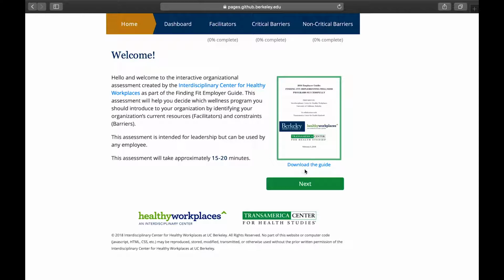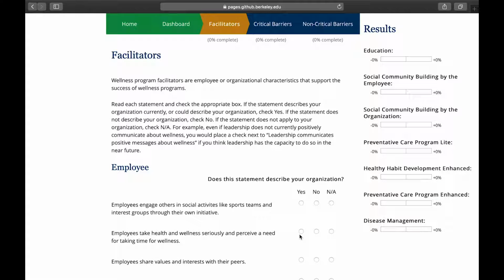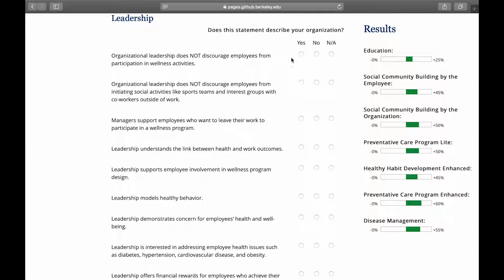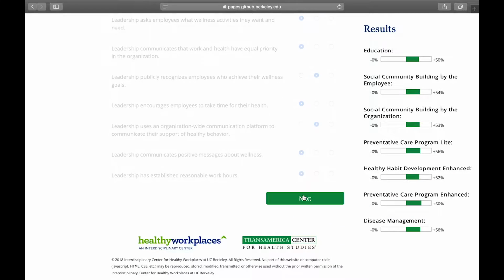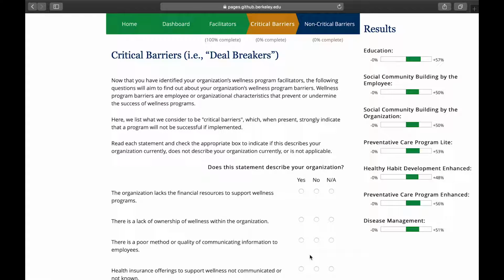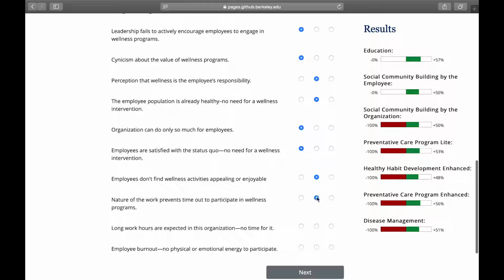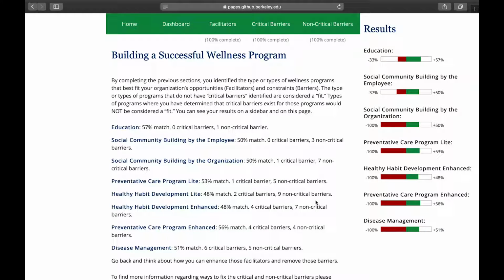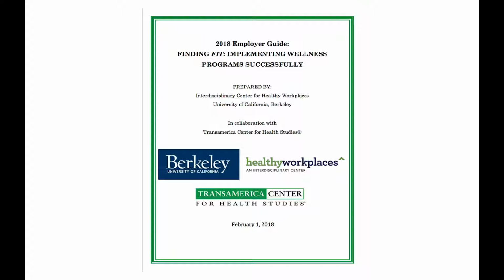Finding Fit: Interactive Tool Tutorial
Earlier this year, we created an online interactive assessment tool, based on our Finding Fit Employer Guide, for users to select workplace wellness programs that are tailored to their company culture and employee needs. This is a tutorial to help you navigate through the tool. Play around with it and have fun!